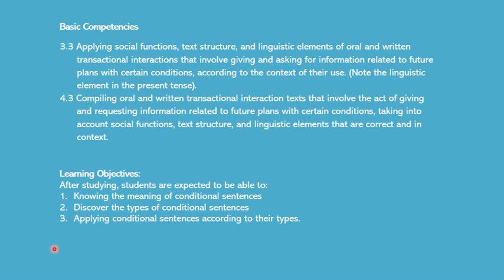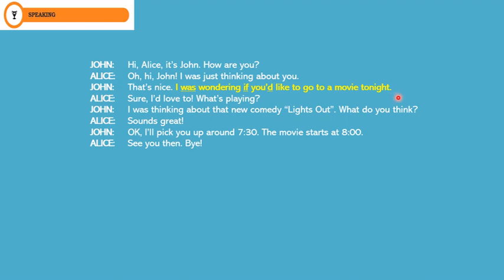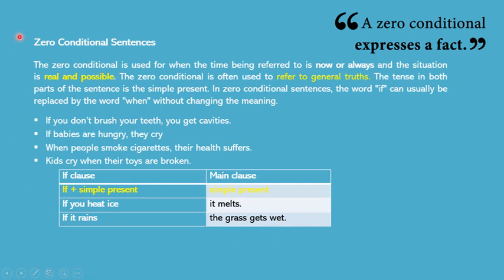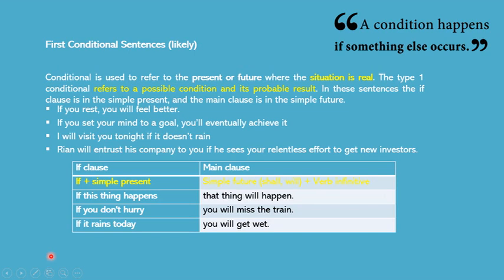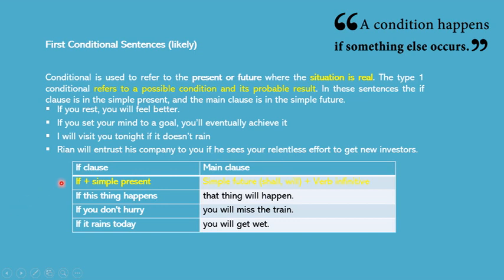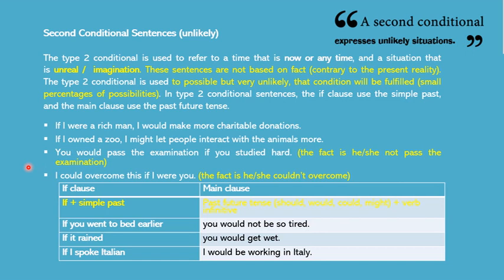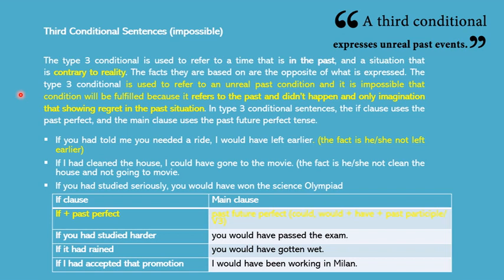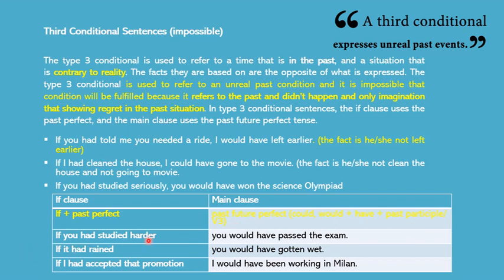Materi Bhs Inggris Peminatan kelas XI KD 3 3